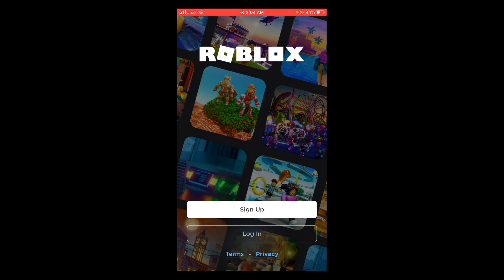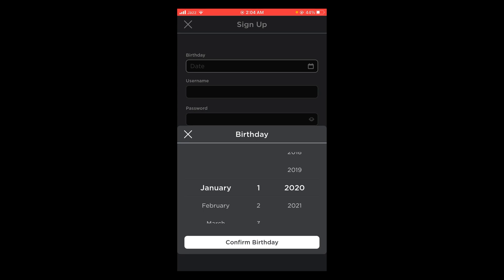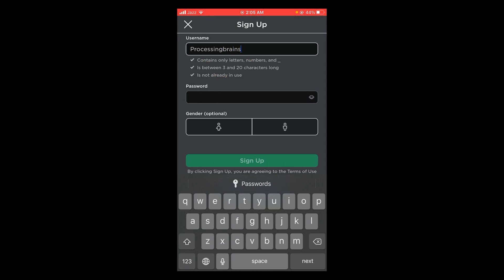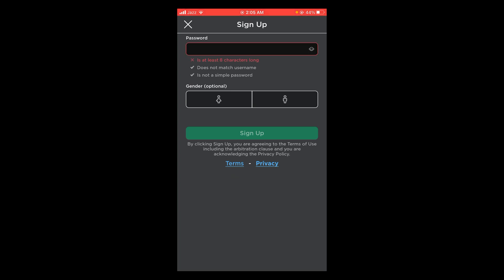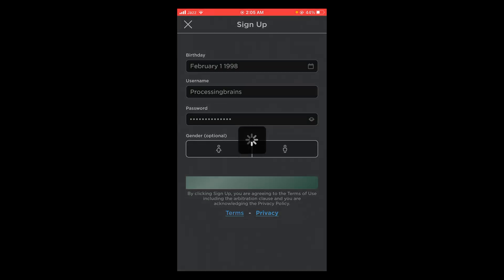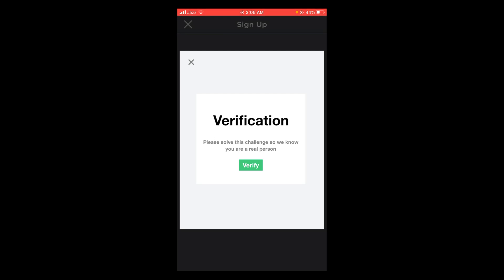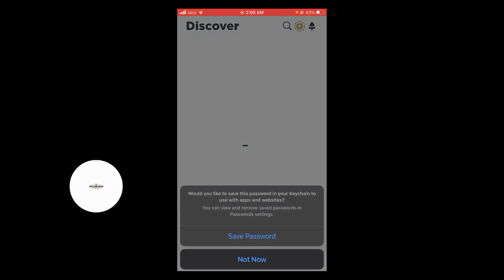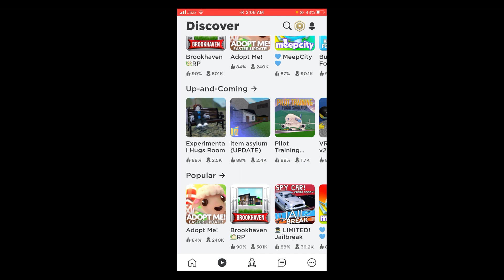How to Sign Up for Roblox on Phone (2021)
Learn How to Sign Up for Roblox on Phone. It is simple process to make account on roblox on mobile, follow this video.

0:00 Intro
0:05 Sign Up for Roblox on Phone